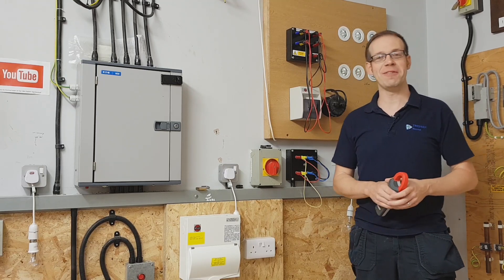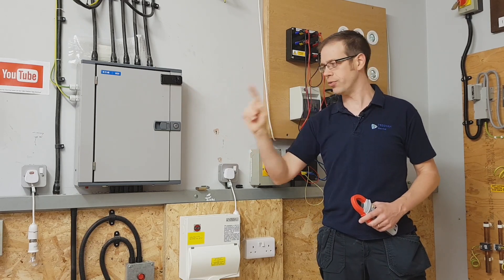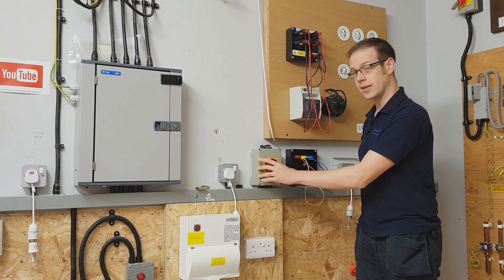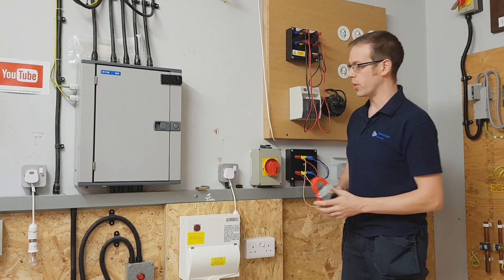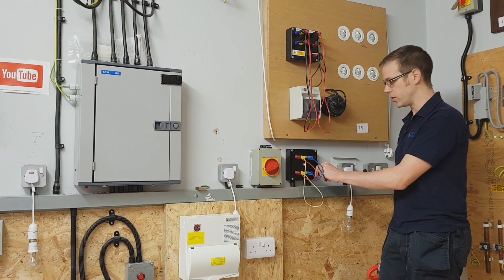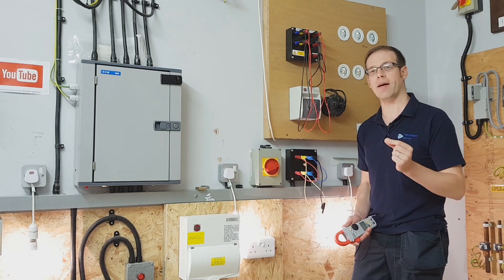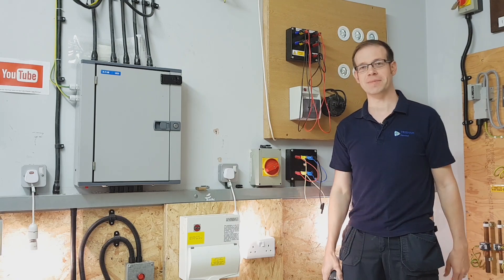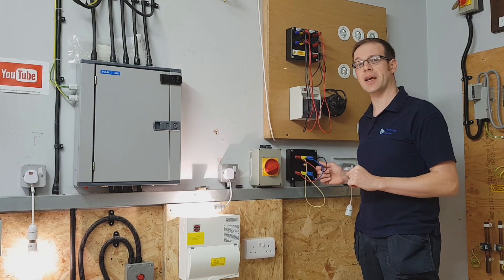Three Phase Mystery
In this video we look at how a three phase supply behaves when connected to single phase loads that are all the same power. We also introduce a seemingly strange situation when we remove the neutral to the loads...